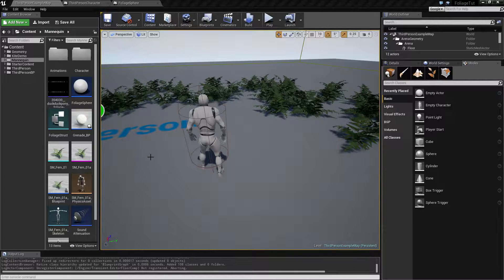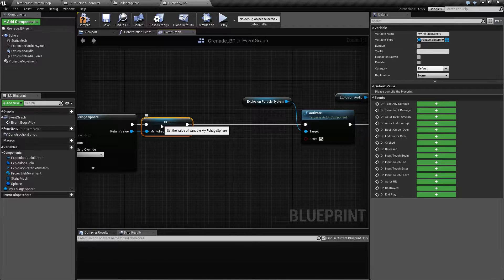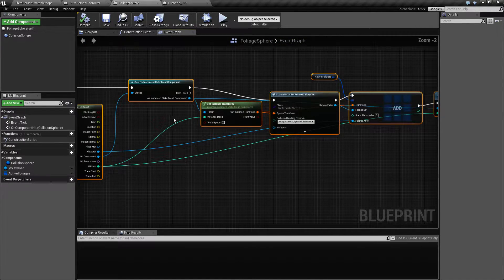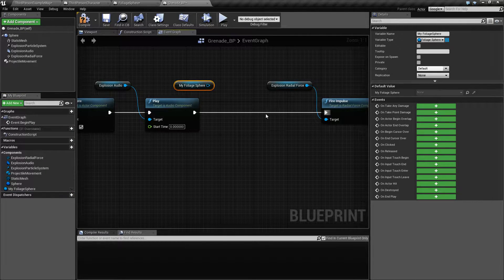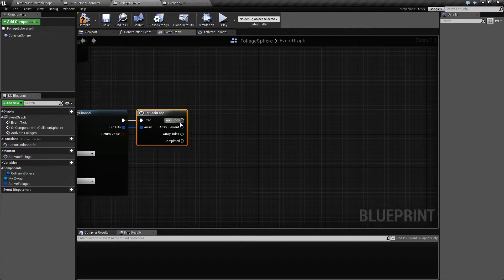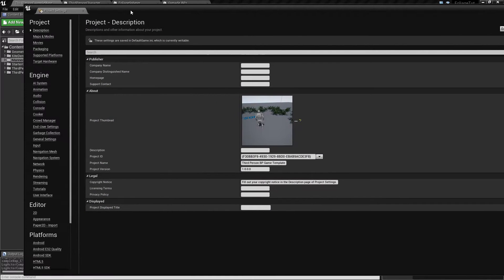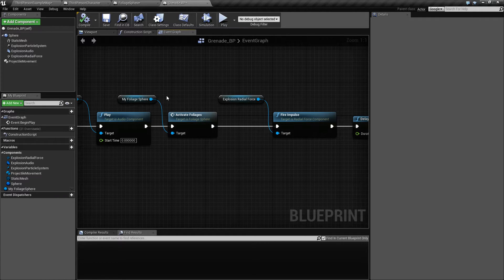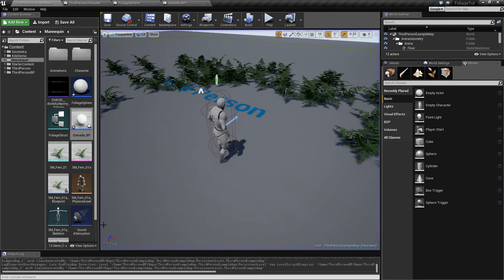Physics interactable foliage - Part 13 Getting the foliage to react to explosions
In this video i make the foliage react to create a "chokwave" when the grenade explodes.